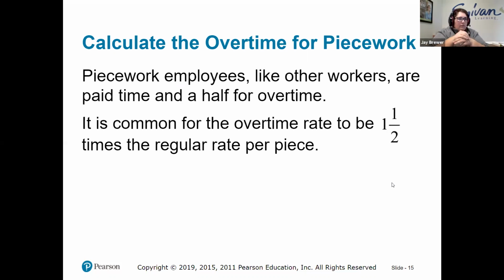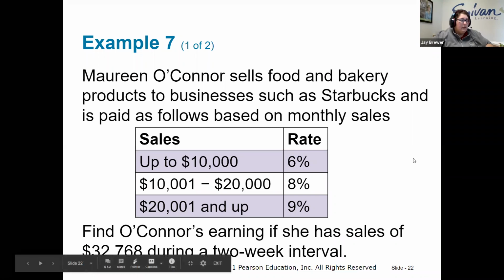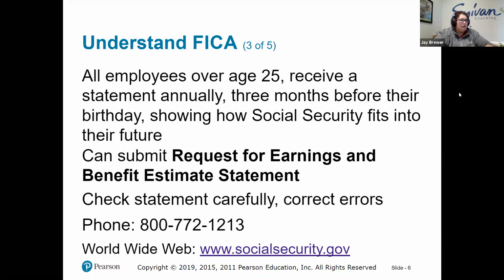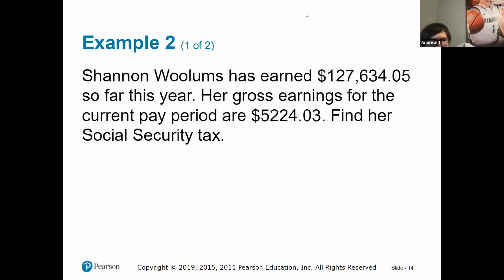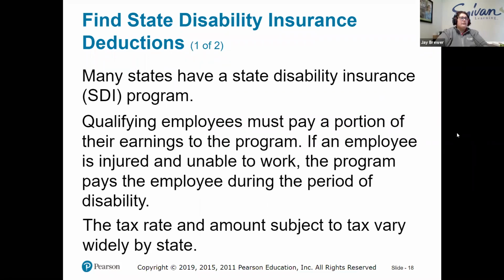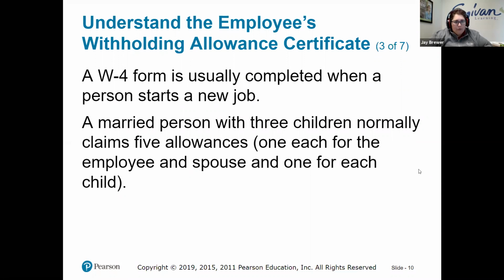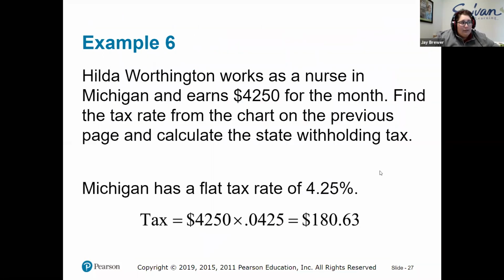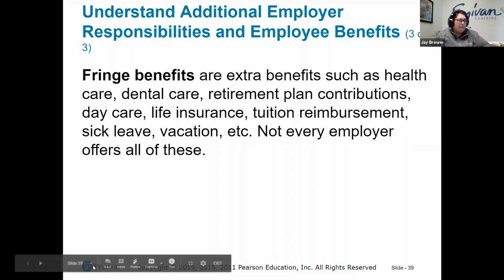Chapter 6_Day 2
Concluded the rest of Chapter 6 - Wrapped up Section 6.2, 6.3 and 6.4